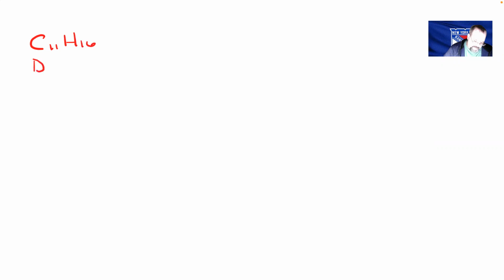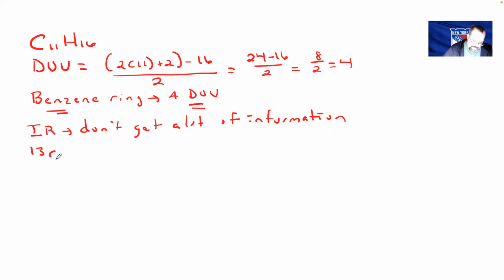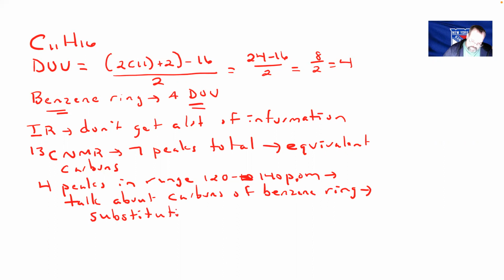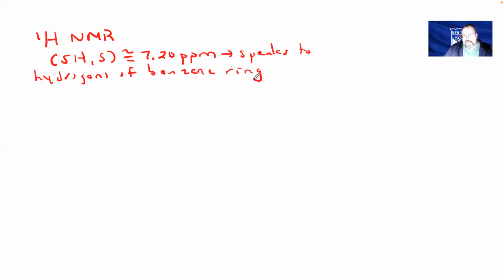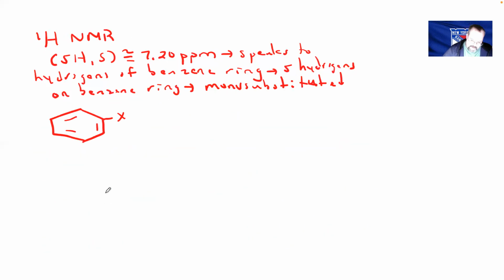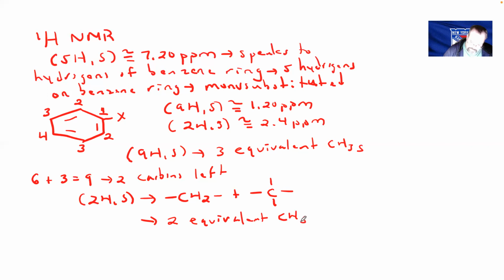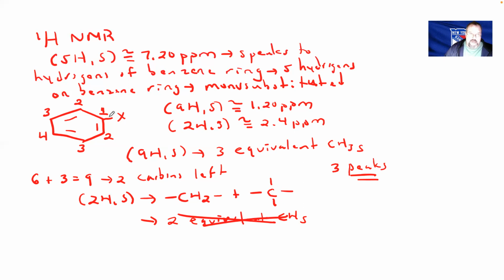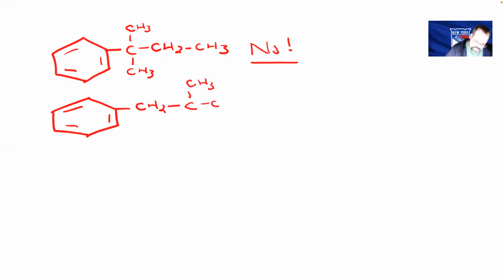CHE 2010 Benzene Spectroscopy 1